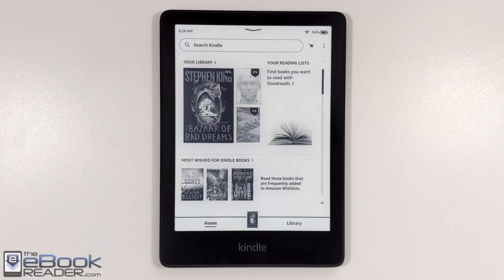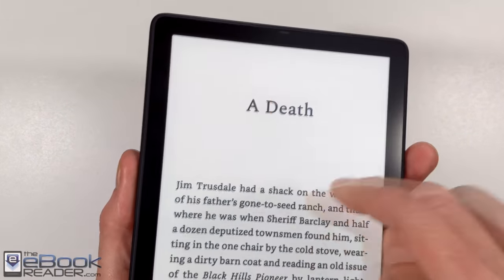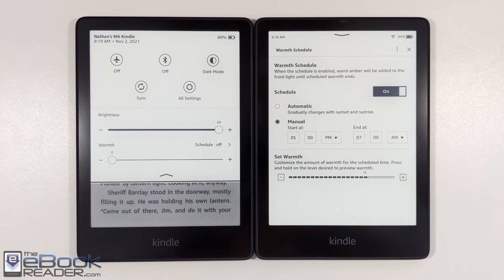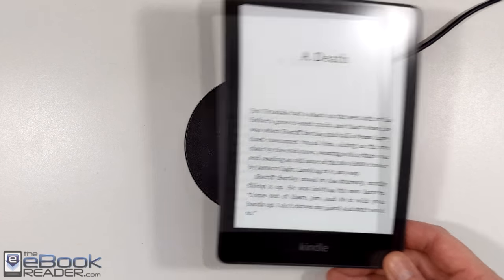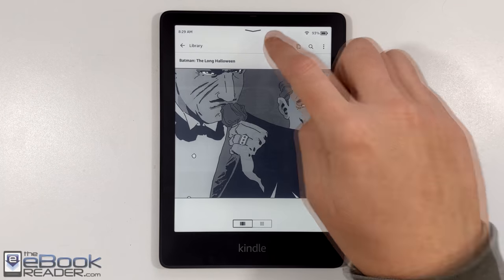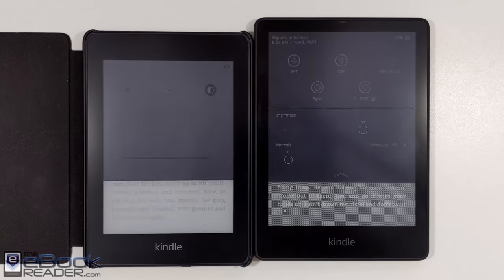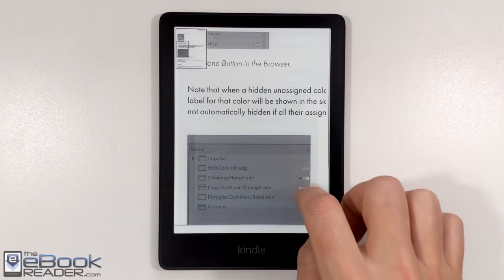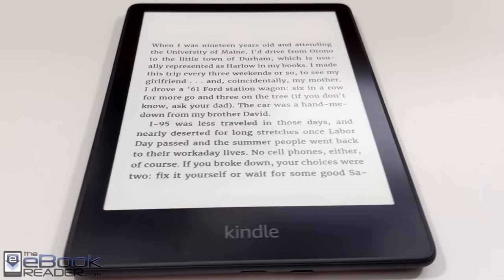Kindle Paperwhite Signature Edition Review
Kindle Paperwhite at Amazon

Here's a video outlining the differences with the Kindle Paperwhite Signature Edition compared to the standard 8GB model. Please see the full review for more details about the new Paperwhite 5 in general.

*Please note, I do not accept free review units because I think it's a disingenuous way to do reviews. Everything reviewed on this channel was paid for by me.